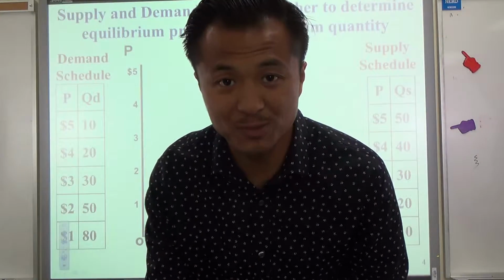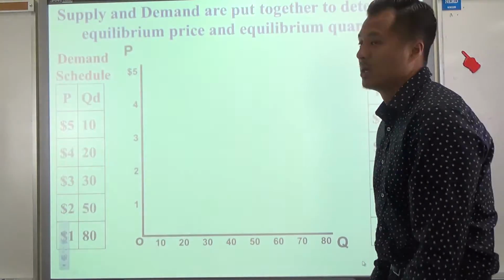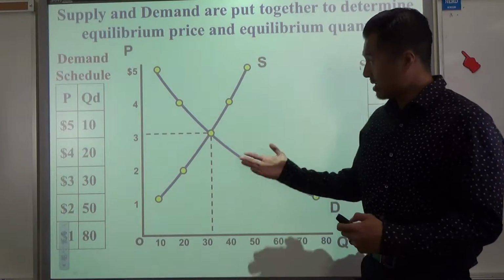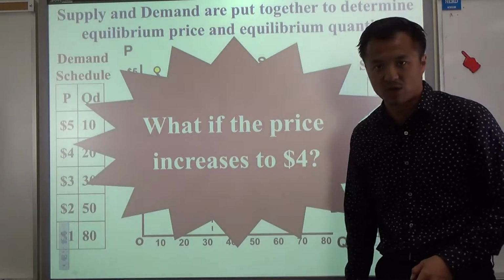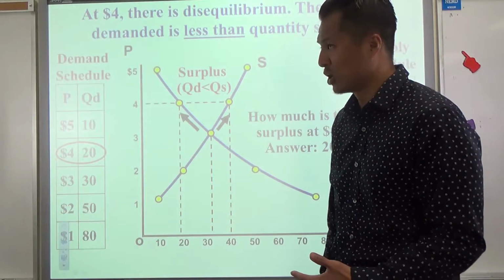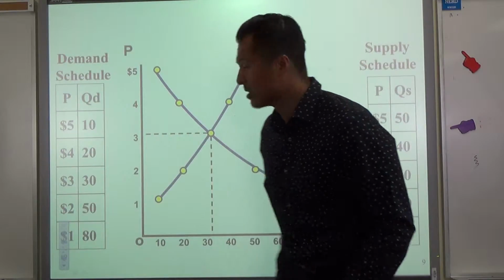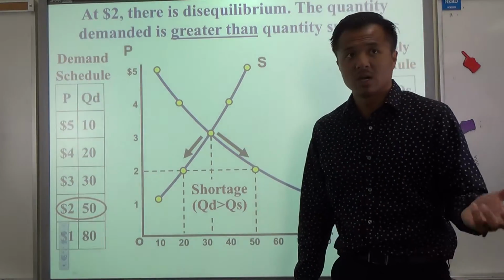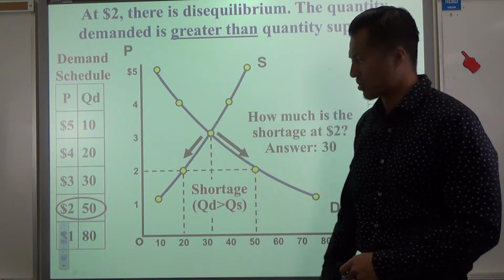Combining Supply and Demand